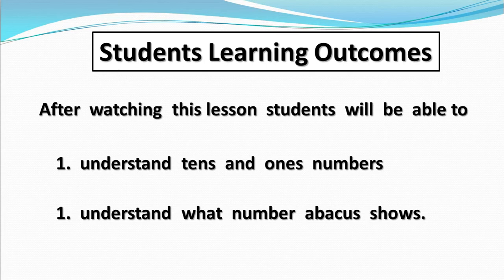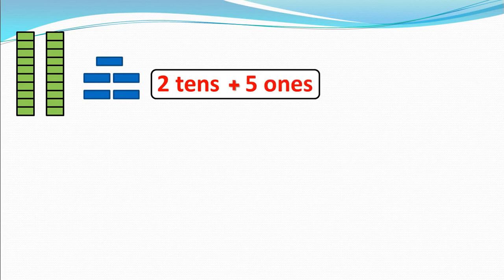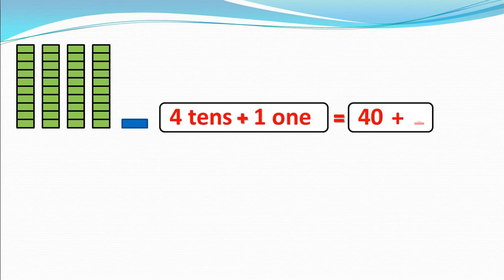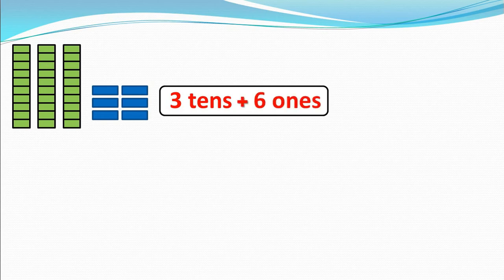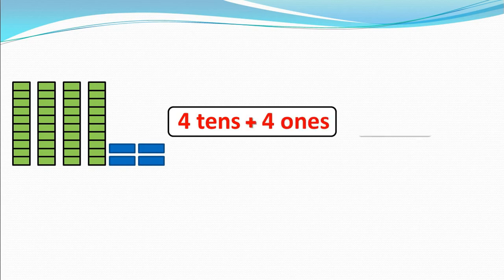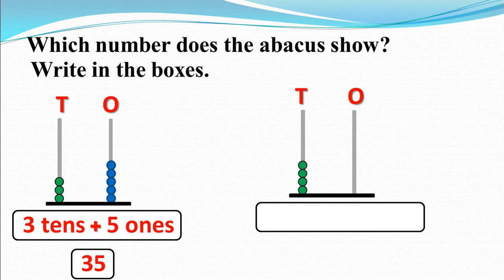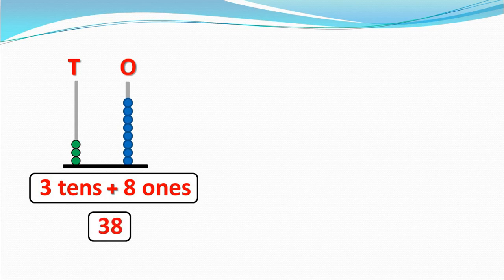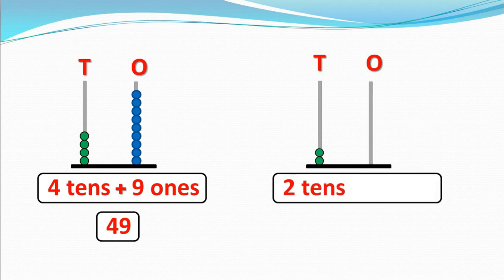Maths Class 1 Lesson # 11